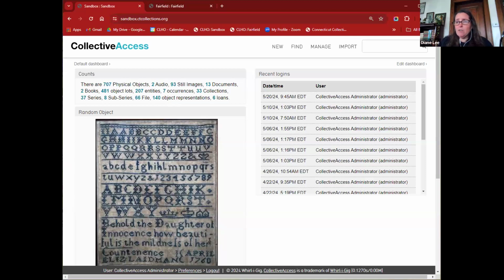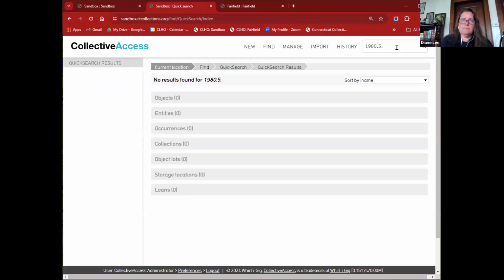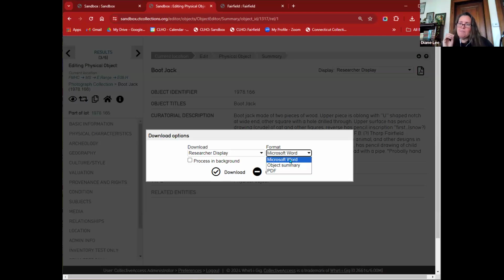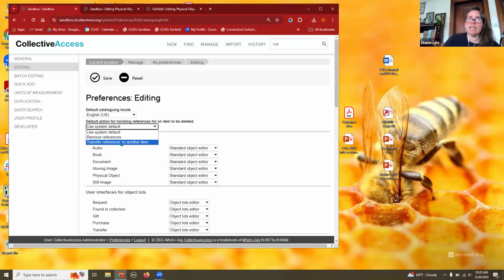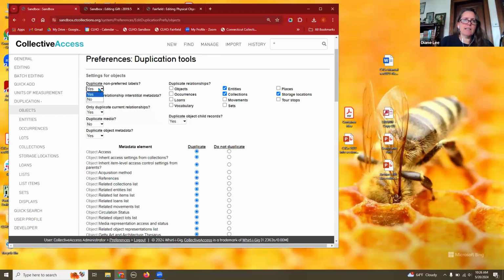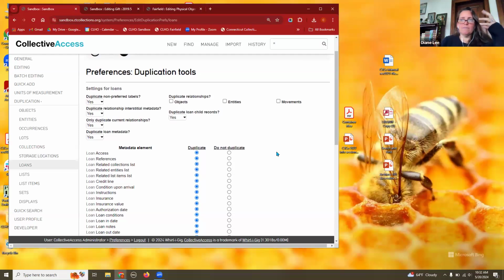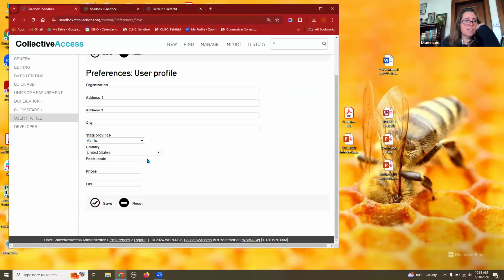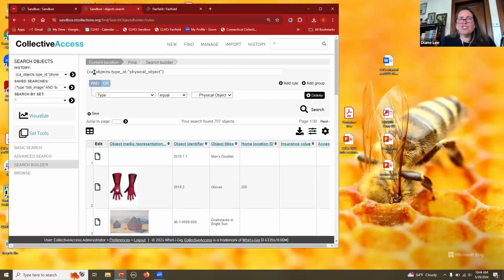2024 5 CTCo Office Hours Preferences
Customization of the Connecticut Collections CollectiveAccess instance for individual logins. Learn how to customize search options, options for editing and duplication and more. Learn how to make your own login work better for you.